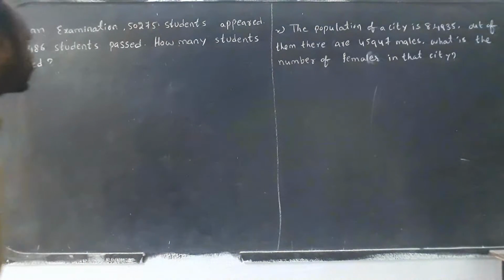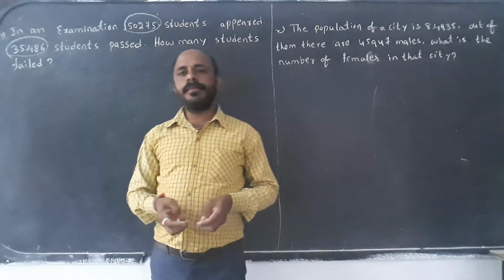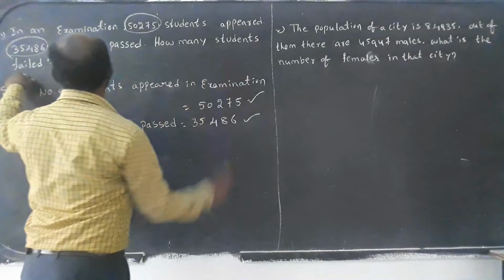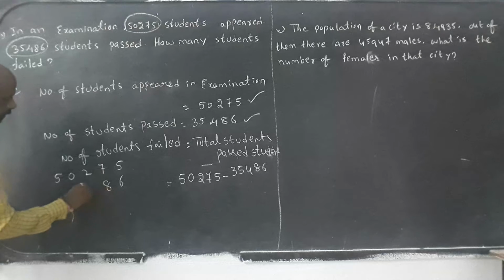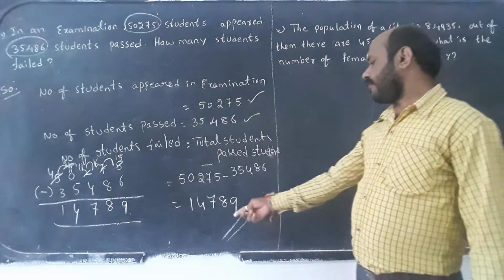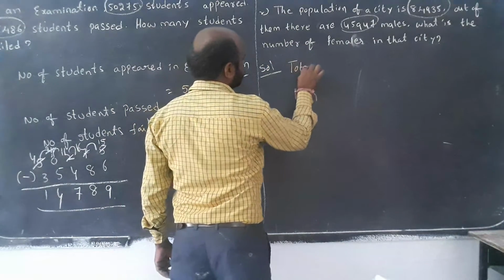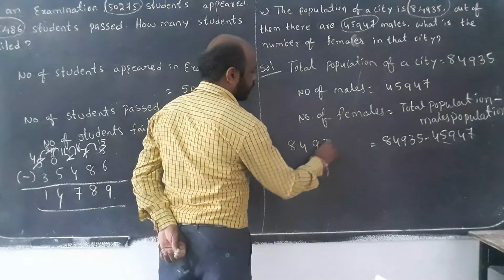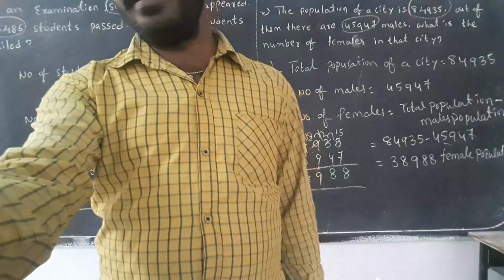Class4 Maths BYKK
Subtractions ( word problems)